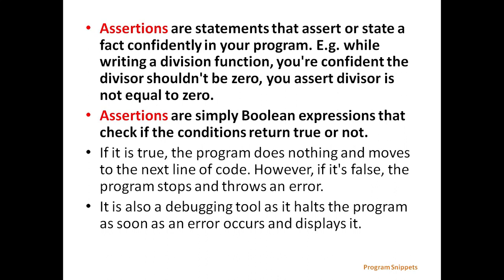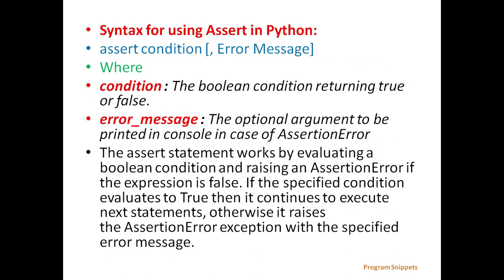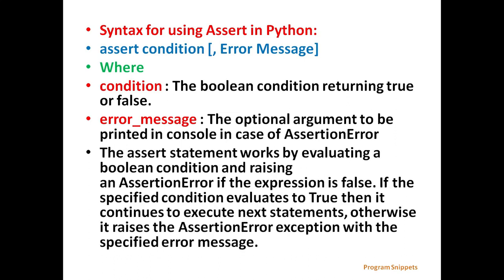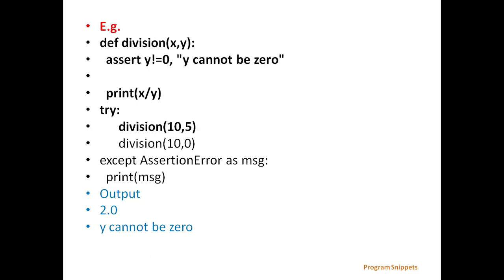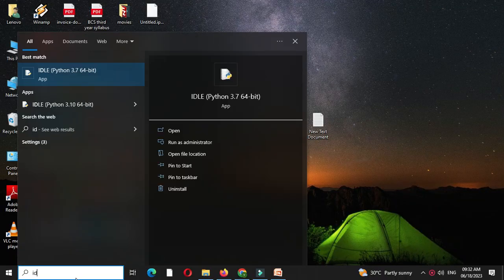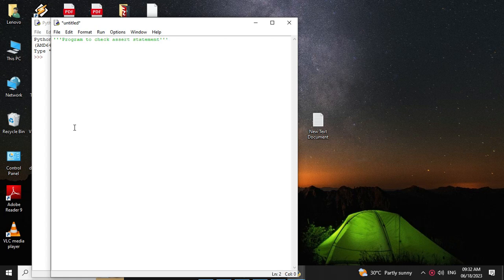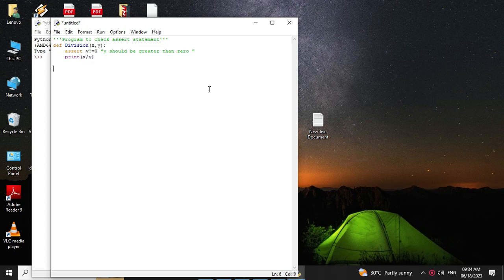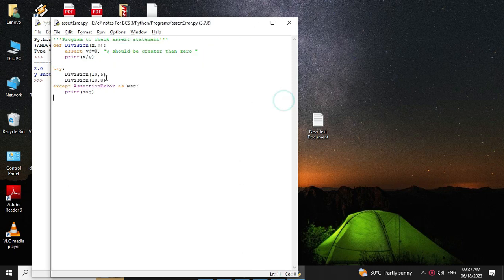Assert statement in Python Exception Handling